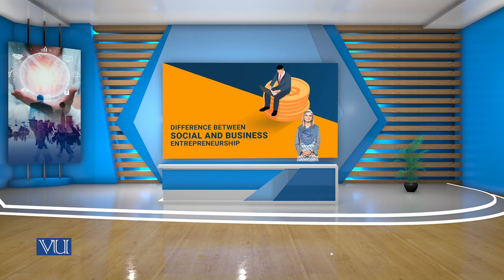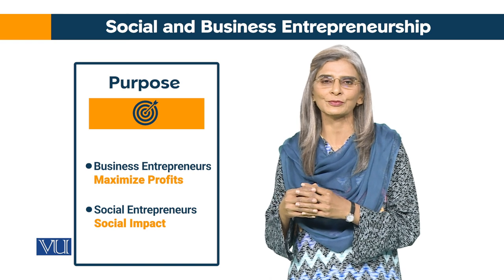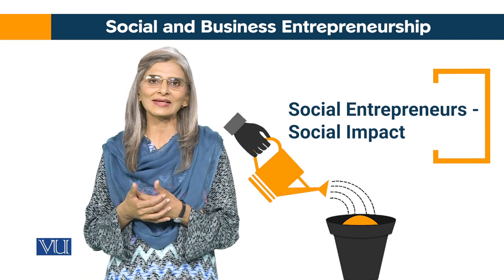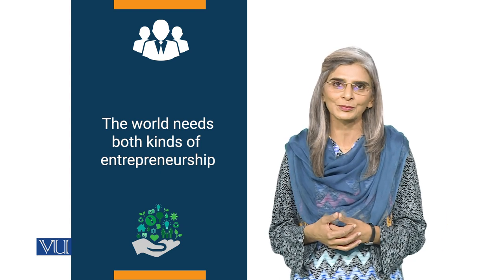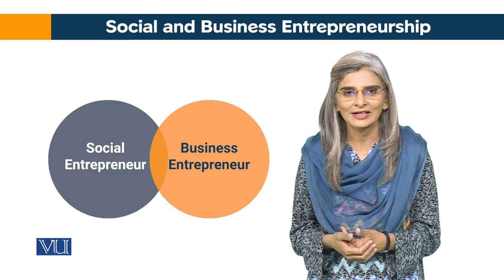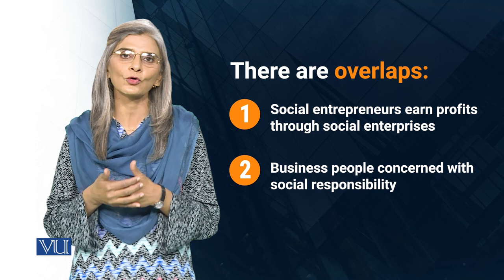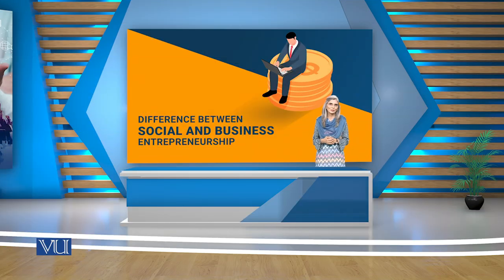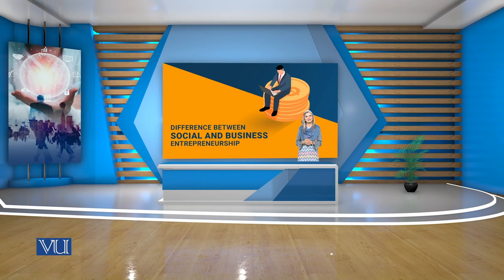Difference Between Social & Business Entrepreneurship | SOC617_Topic011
Topic011 - Difference Between Social & Business Entrepreneurship